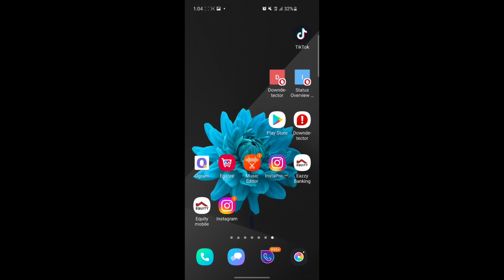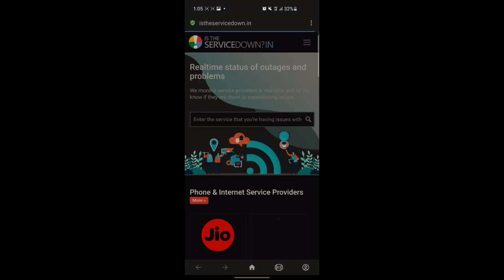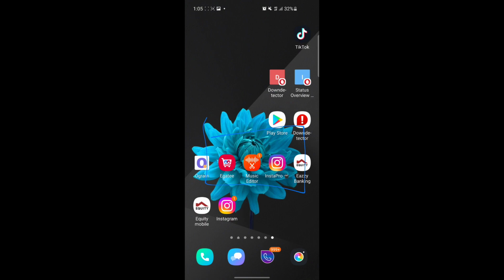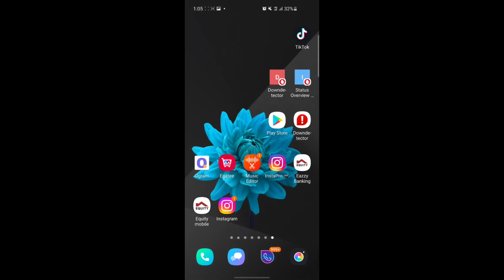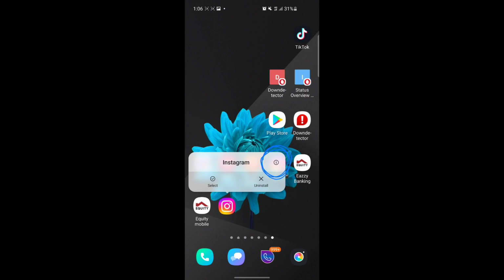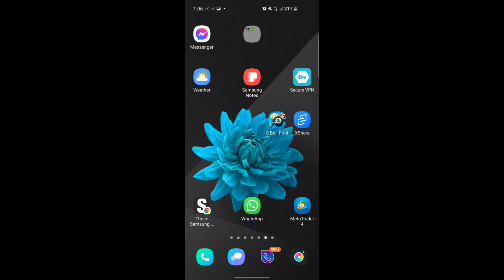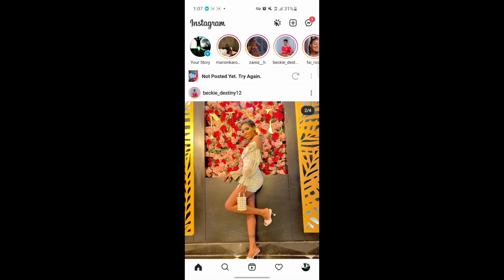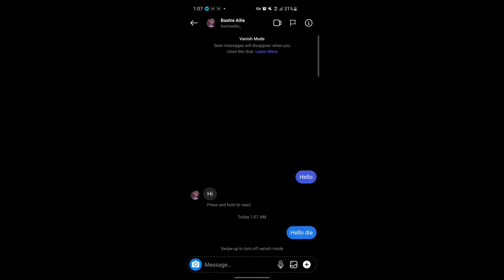Fix instagram not working | instagram problem | instagram message not sending problem Servers Down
Fix instagram not working | instagram problem | instagram msg send problem | instagram bug problem

Are you looking for how to fix  instagram not working problem 2022 | instagram not working white screen | instagram black screen instagram not opening ?